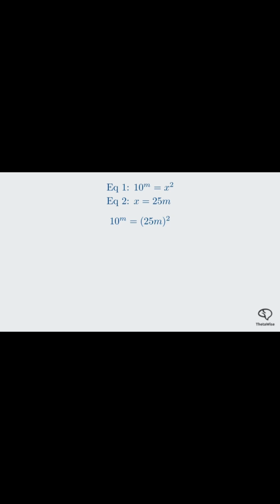MATH OLYMPIAD | ONLY 5% WILL ANSWER THIS | HARDEST LOGARITHMIC EQUATION@Mathpazo